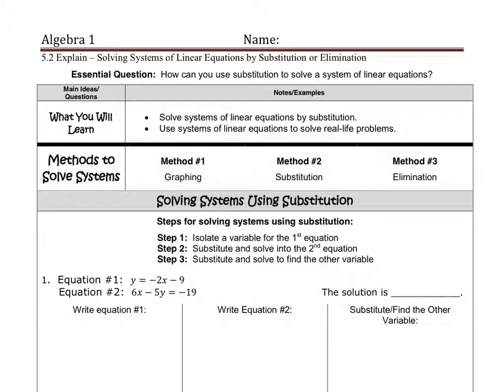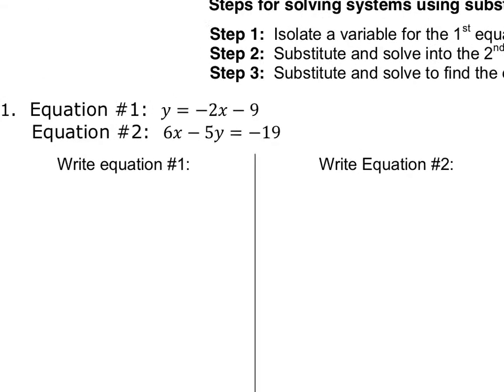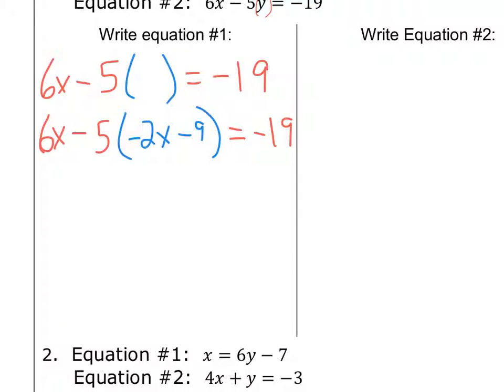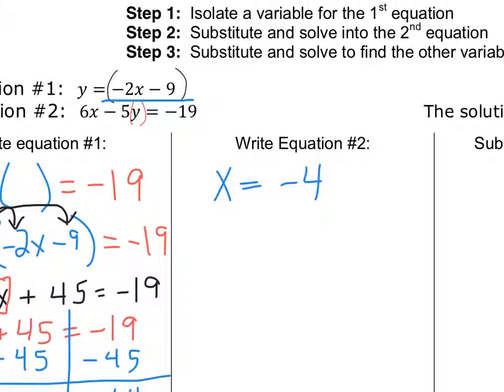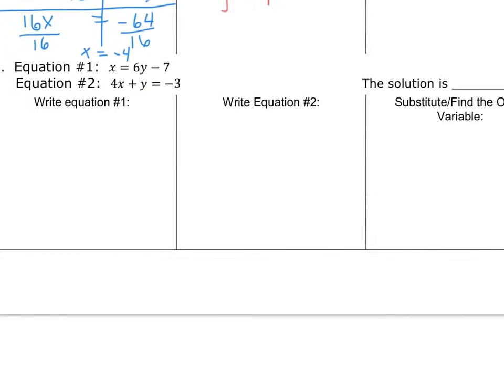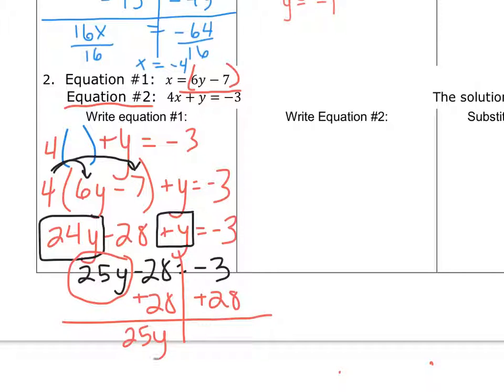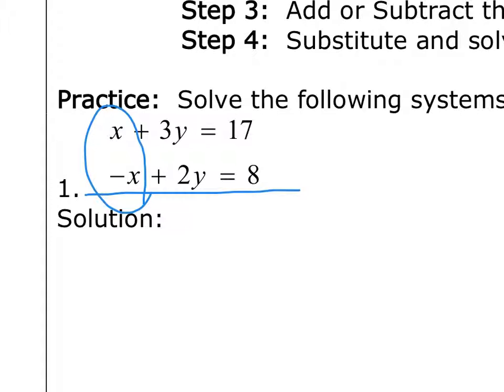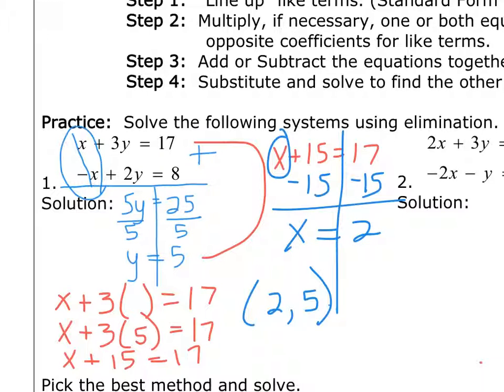Made with Explain Everythingnotes 12-01